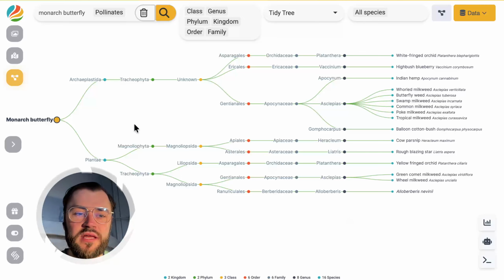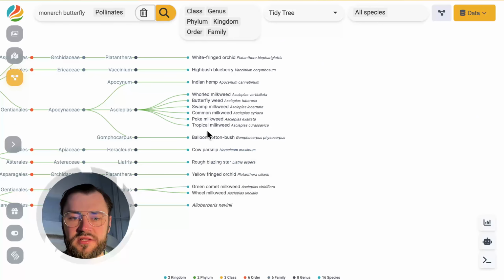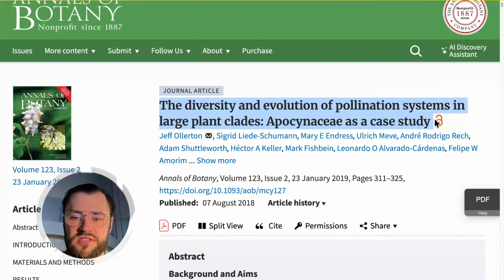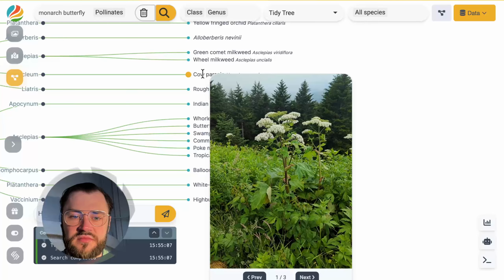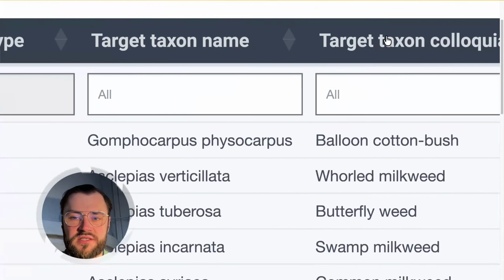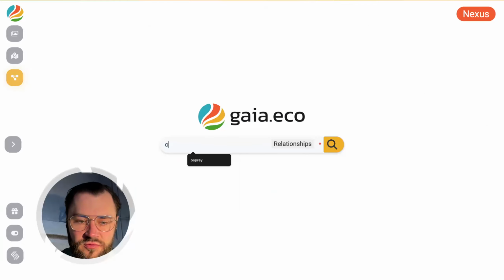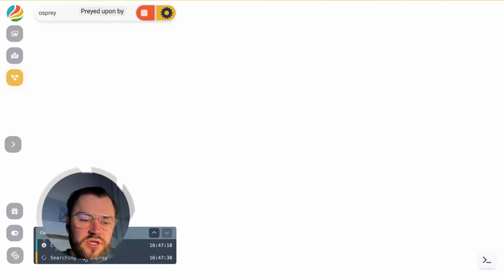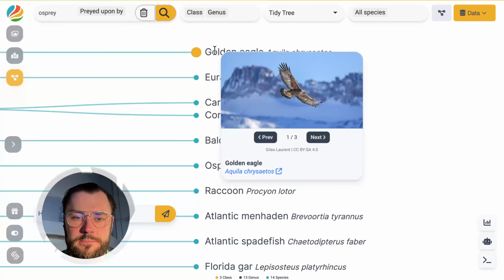Gaia Nexus - browse biotic relationships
There are roughly 20 million relationships among species. Browse them with Gaia Nexus.